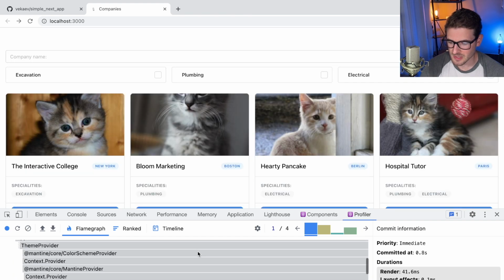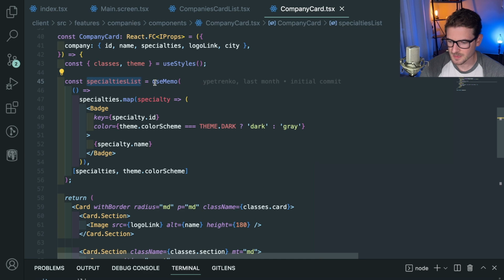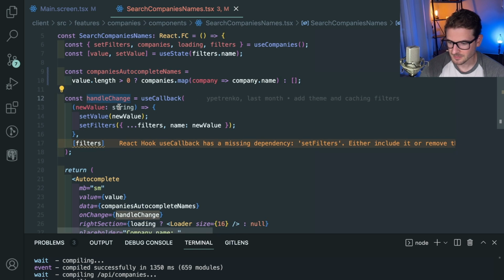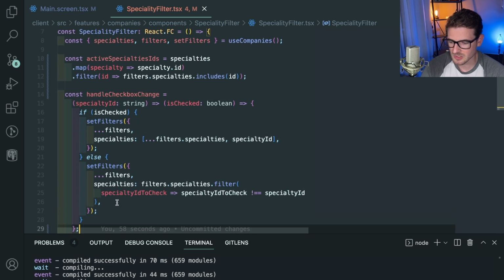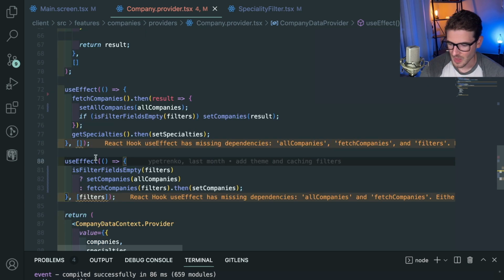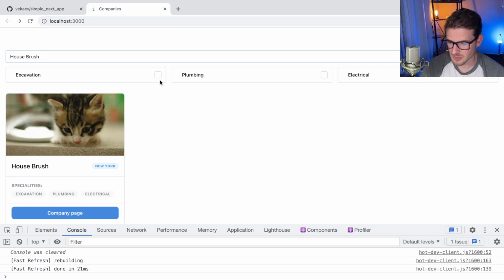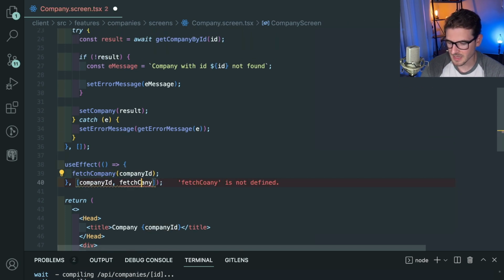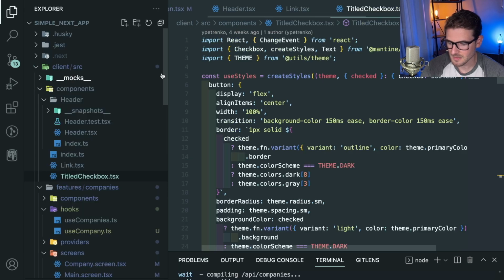Live refactoring a subscribers Next.js application, plus giving my opinions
Trying to clean up a subscribers code; although he did a good job the begin with so I was mainly just giving my opinion on how I might have done things if it was my project.

My VSCode Extensions:
- theme: material community high contrast
- fonts: Menlo, Monaco, 'Courier New', monospace
- errors: Error Lens
- extra git help: Git Lens
- indent rainbow
- material icon theme
- prettier & eslint